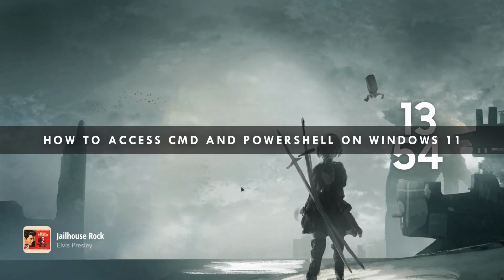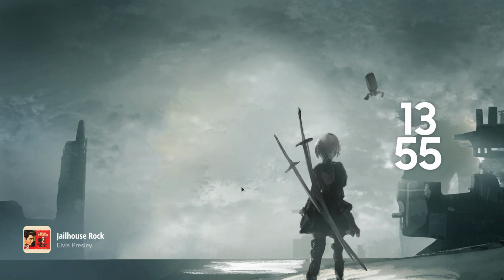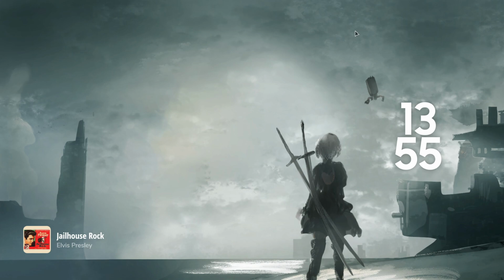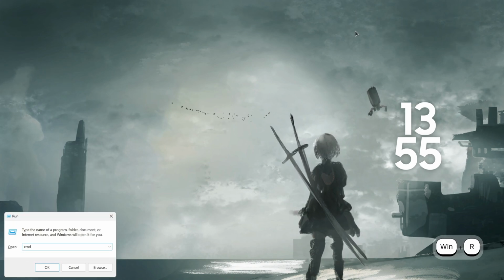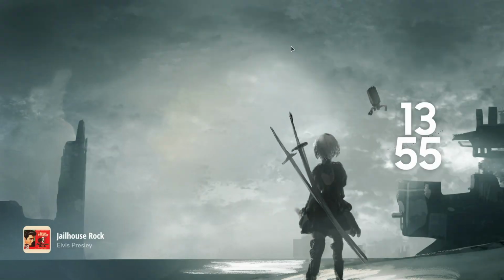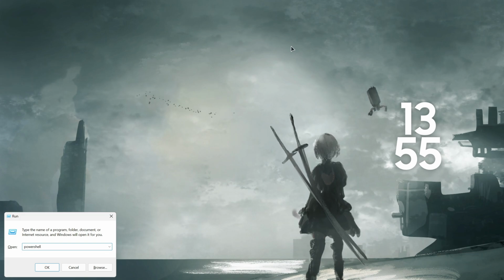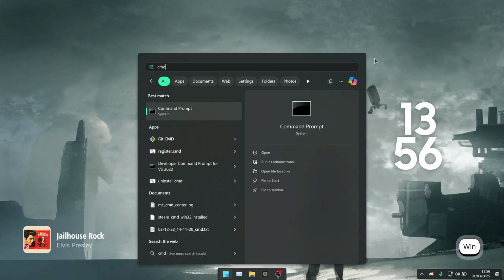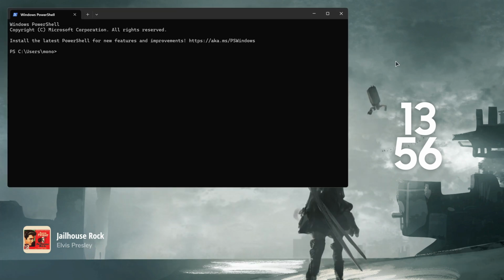How to Access Command Prompt and Powershell on Windows 11 | Windows 11 Tutorial (2025)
Need to run commands or scripts in Windows 11? In this tutorial, I’ll walk you step by step through how to access Command Prompt and PowerShell on Windows 11. These powerful tools let you manage your system, troubleshoot issues, and automate tasks with ease.

I’ll guide you through the different ways to open Command Prompt and PowerShell—using the Start menu, Windows Search, and shortcut keys—so you can quickly launch them whenever you need.

In this tutorial, you’ll learn:
How to access Command Prompt in Windows 11
How to open Windows PowerShell with admin privileges
Tips for choosing between Command Prompt and PowerShell

Unlock powerful system tools—learn how to access Command Prompt and PowerShell in Windows 11 today!